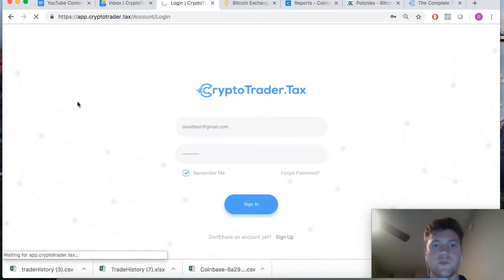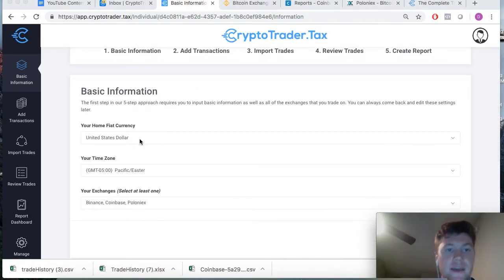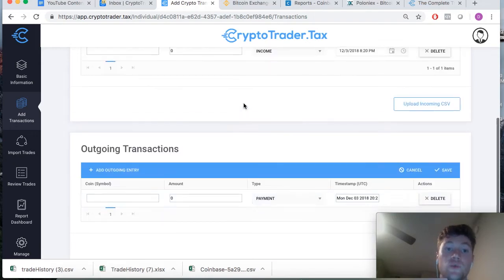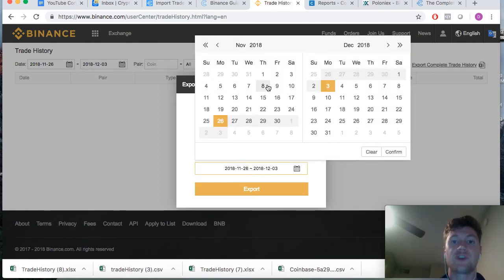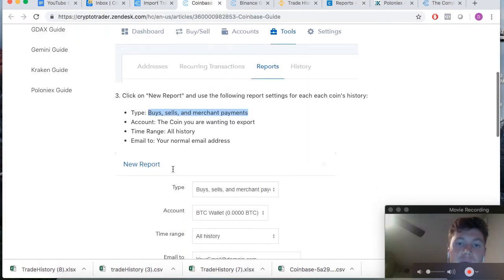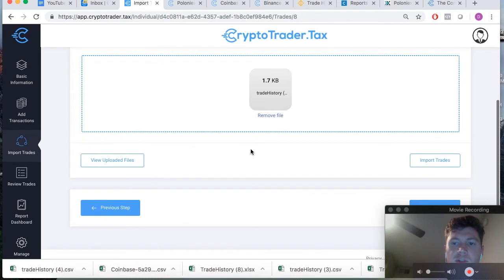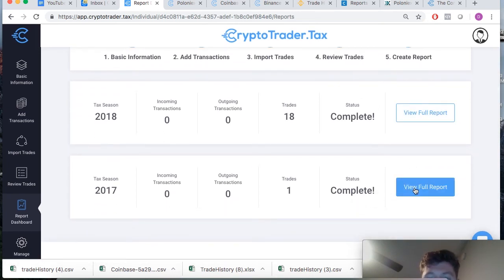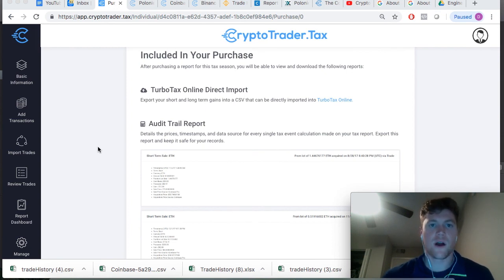How to Calculate Your Crypto Taxes - CryptoTrader.Tax Demo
*Demo begins at 3:08

This video walks through the CryptoTrader.Tax platform.  In this demo, we are walking through the flow of a user who has traded on Coinbase, Binance, and Poloniex.